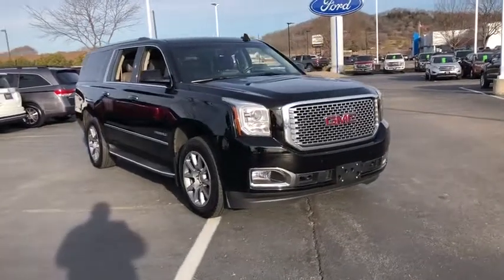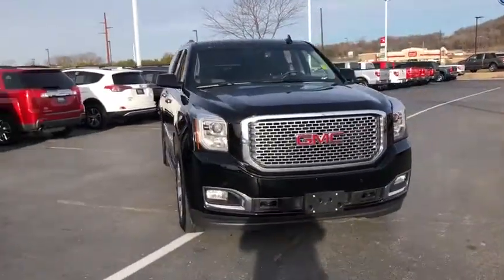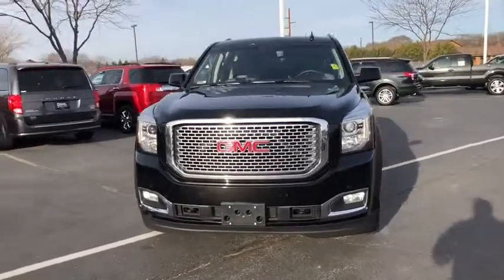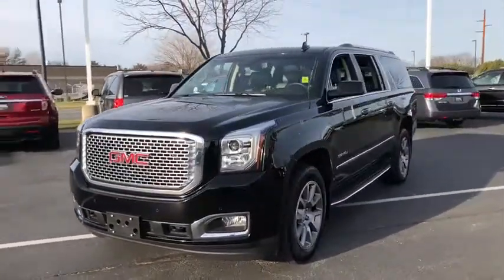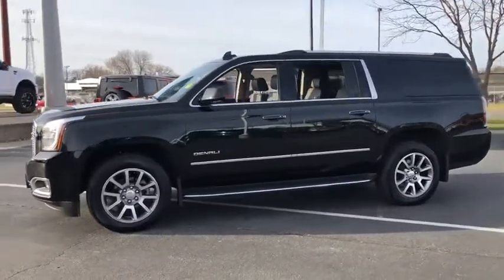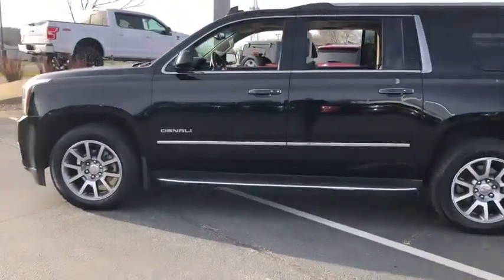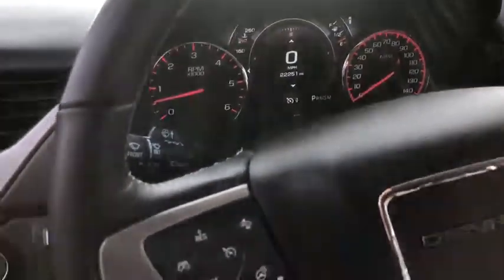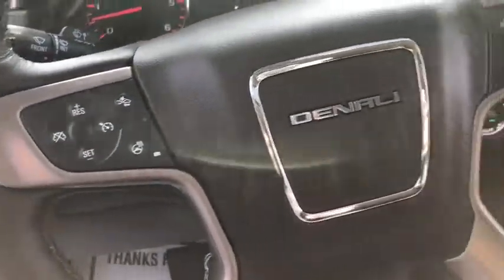2016 GMC Yukon XL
U 2016 GMC Yukon XL
Dahl ford Lincoln:
2016 GMC Yukon XL  - Stock#: 38F0140 - VIN#: 1GKS2HKJ3GR202929

Recent Arrival! New Price! 2016 GMC Yukon XL CARFAX One-Owner. Priced below KBB Fair Purchase Price! Yukon XL Denali, 4D Sport Utility, EcoTec3 6.2L V8, 8-Speed Automatic, 4WD, Onyx Black, *Sunroof / Moonroof*, Power Sunroof, LOCAL TRADE IN !. Odometer is 12718 miles below market average!brbrAwards:br * 2016 KBB.com Brand Image AwardsbrbrBuy with Peace of Mind:Dahl Used Car Advantage: 169 point inspection, Carfax Vehicle History Report, full vehicle detail, 3 day return, 30 day exchange, and a 7 month/7,000 mile limited warranty!brDAHL FORD Promise:ENJOY THE RIDE with Dahl Automotive in 2017 5 Generations and a Century Later, we're still a Generation Ahead. Source: Edmunds